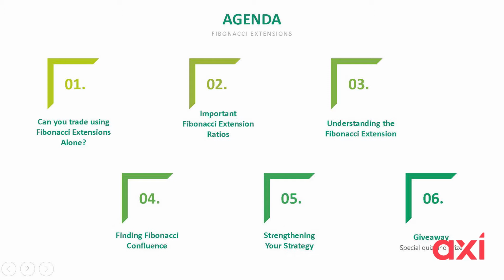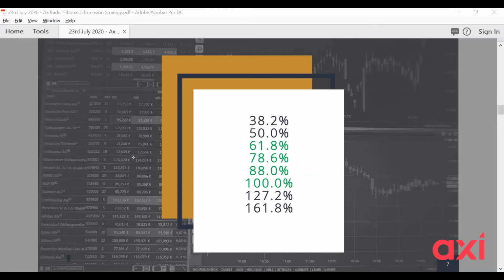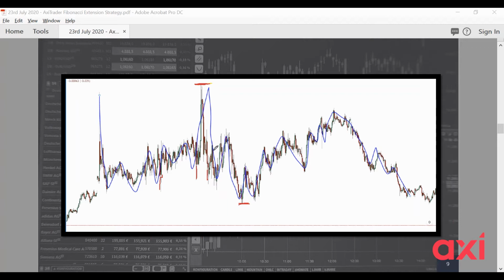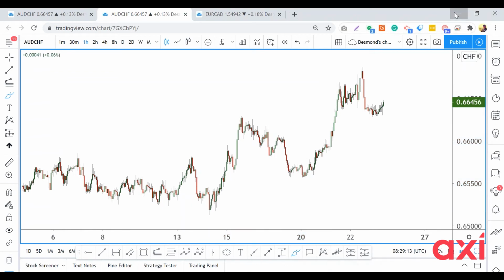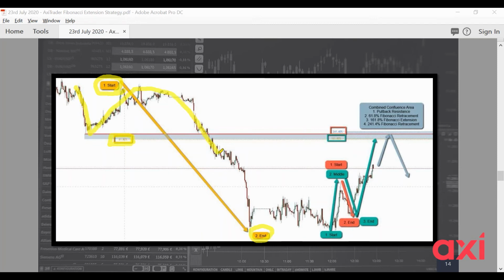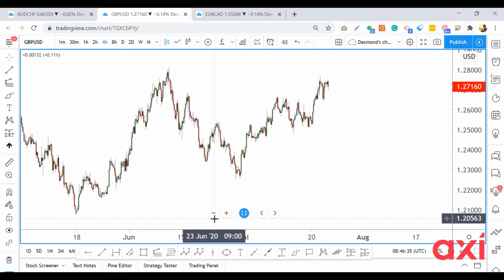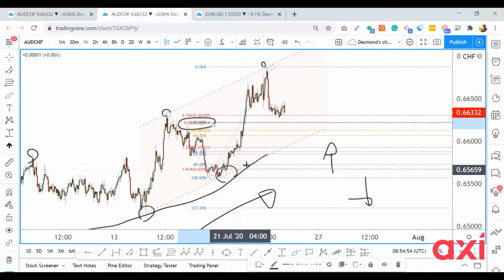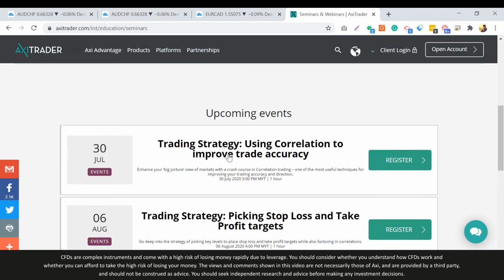Trading Strategy: Fiobnacci extension trading strategy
The Fibonacci extension trading strategy harnesses the power of Fibonacci ratios to identify potential price targets beyond the initial price movement. Derived from the Fibonacci sequence, extension levels (such as 127.2%, 161.8%, 261.8%, etc.) are used to anticipate where a trend might reach beyond its initial swing. Traders utilize these extension levels to identify possible areas of price continuation after a significant price movement.

 Incorporating Fibonacci extensions into a trading strategy involves identifying the initial price swing and then using these extension levels to forecast potential areas where the price might extend to before encountering resistance or reversal. By incorporating this strategy alongside other technical analysis tools, traders aim to make more informed decisions regarding entry, exit, or profit-taking levels in their trades.

After having looked at last week's session with fibonacci retractment, this week will focus on the reverse.

About Axi